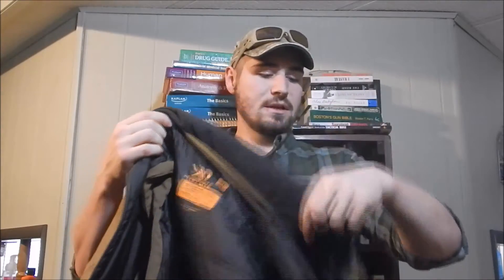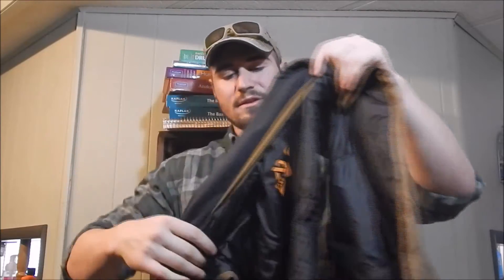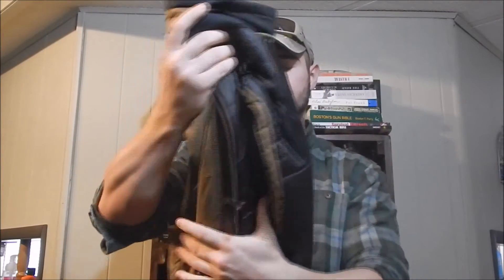The #1 way to stay warm this winter